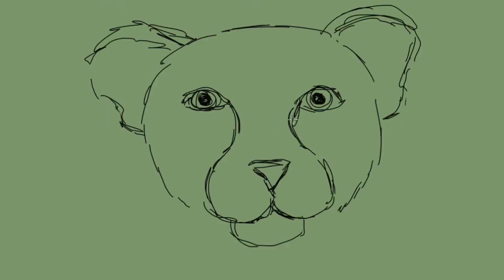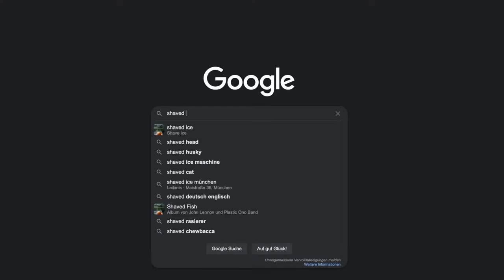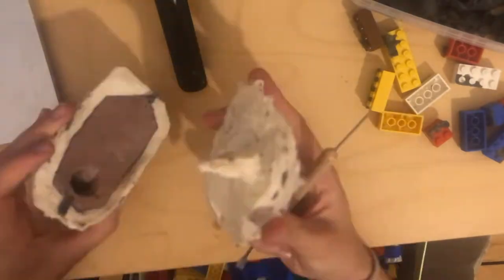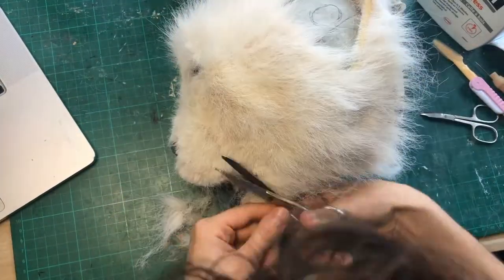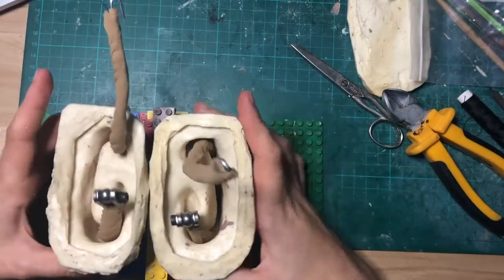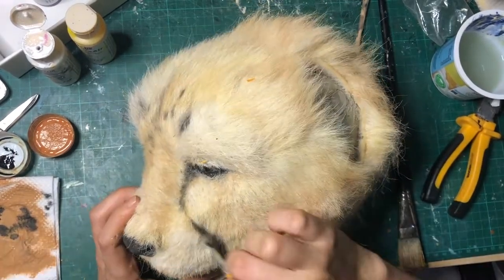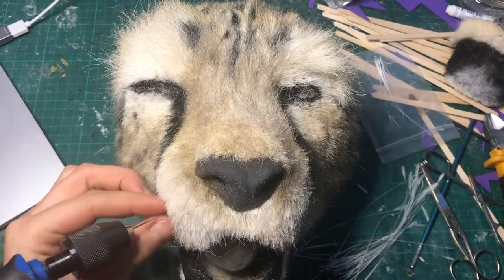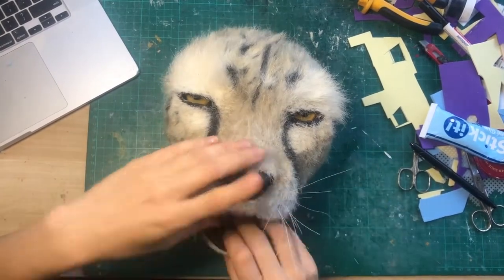Building a life-sized stop-motion puppet of a cheetah head: A story of trial and error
Over the past … months, I built a life-sized puppet head of a cheetah for stop-motion film making; this is the documentation process: I kicked off this lengthy and difficult process by researching cheetahs. I drew sketches of their body proportions and the different facial expressions they are capable of.
Armed with this knowledge, I scrutinised the building process for such a project – and – quite intuitively – started by sculpting the head. I built an initial form, poured liters of silicon and punched thousands of individual hairs before painting the fur strands. Each of these steps failed in its own way and got me started from the beginning: In the end, the processed turned into a “story of trial and error” much more than a mere making of!

A key insight of this trial-and-error lies with the initial research: Focusing on the looks and appearance often makes you overlook what should truly be the most important part: the mechanics! If the model moves awkwardly or looks wrong, the right colour or a perfect fur won’t save the project; it simply looks wrong!

Juggling looks and mechanics is a constant challenge. With one leg in the “uncanny valley” and one in a knee-deep pile of fur, I struggled my way to the finish line and can finally present this video: